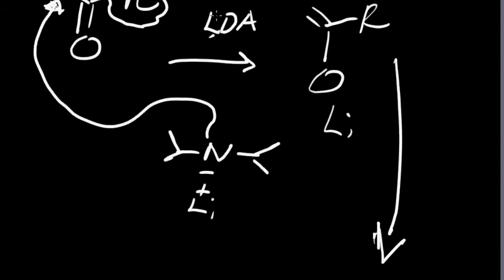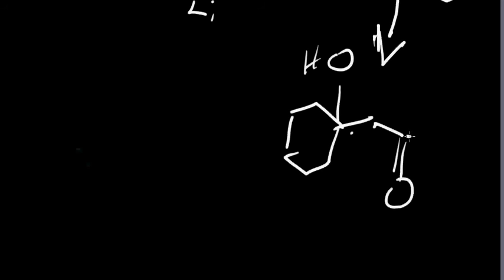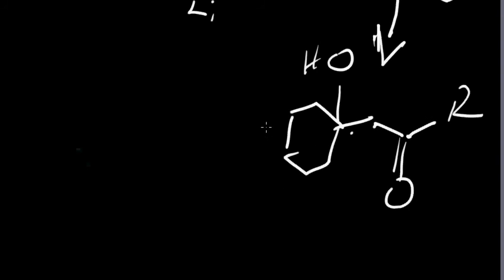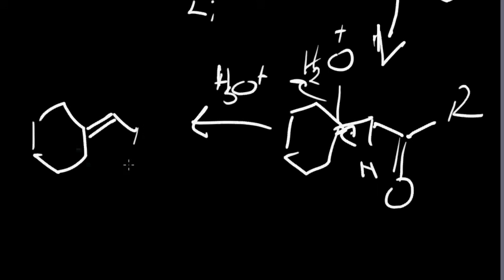Retrosynthesis 1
First lesson in retrosynthesis series. Outlines basic approach to 1,3 dioxygenated compounds and hidden aldol relationships.